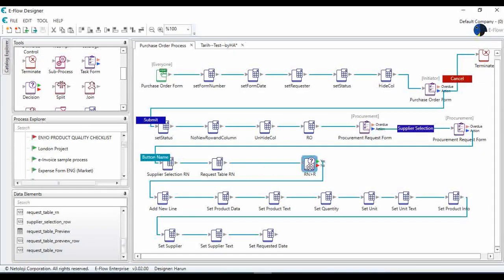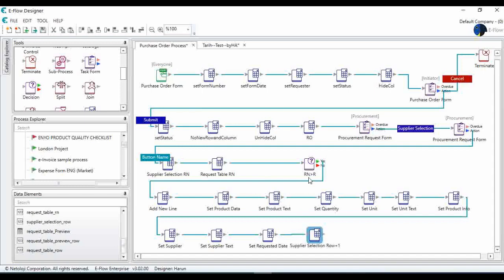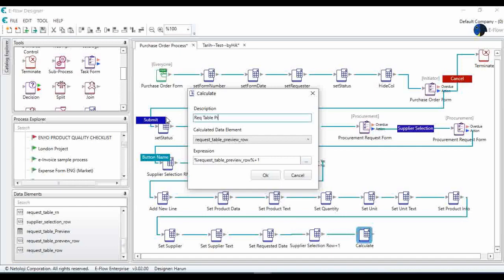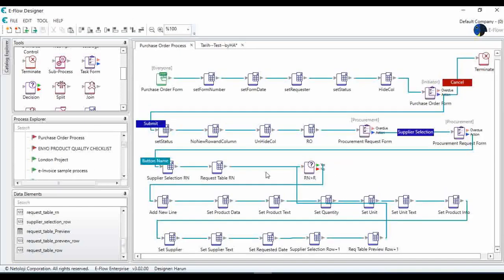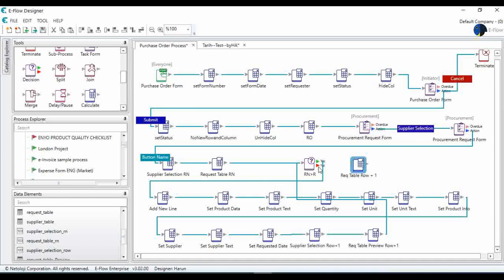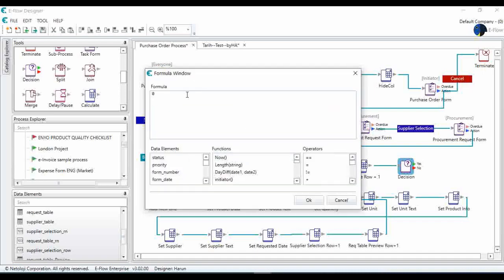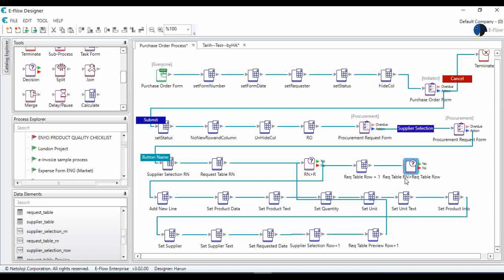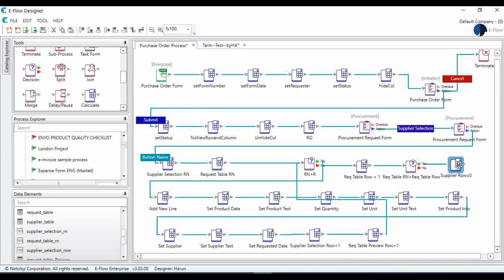How to define a loop in E-Flow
Purchase Request Process Design Part 5